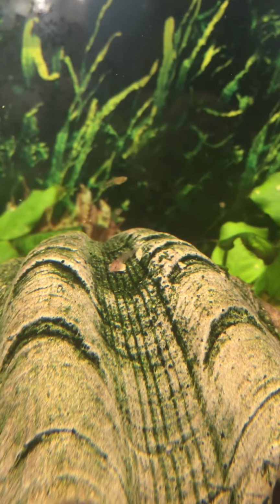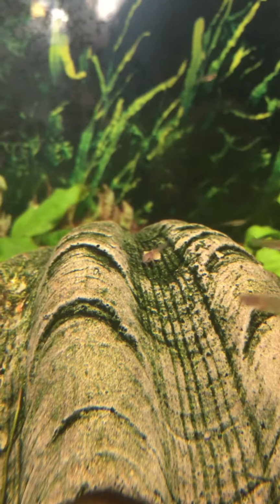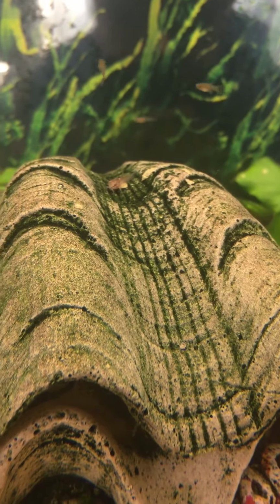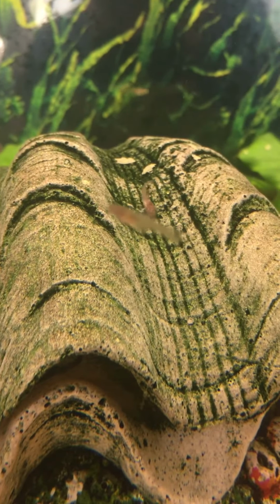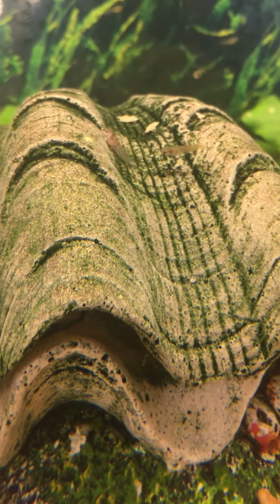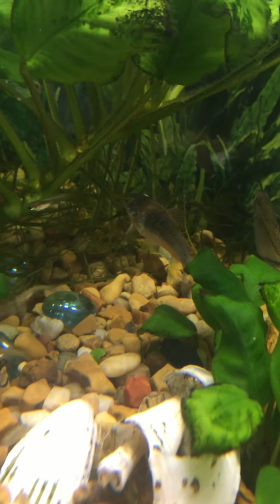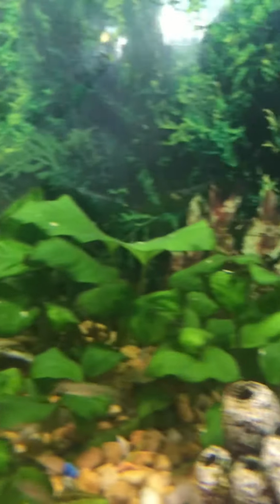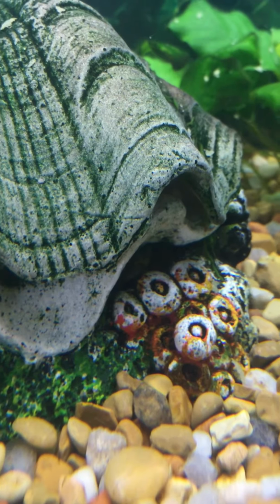catfish surprise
I walk down stairs to my fish tank today and found a surprise little
baby catfish. I think this is pretty  cool because I was not  trying to
breed them.